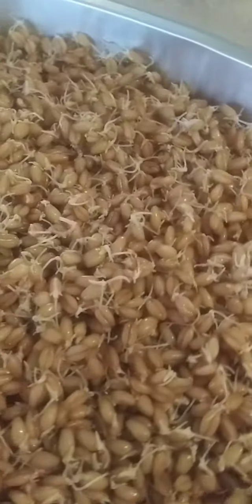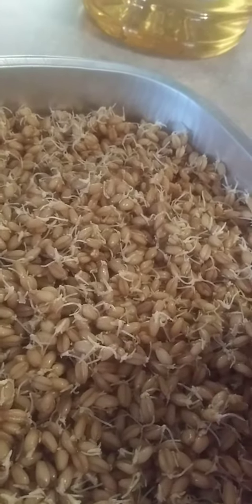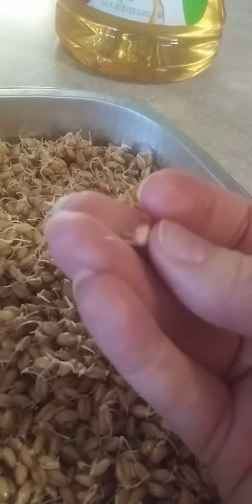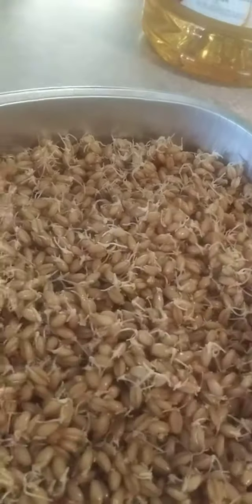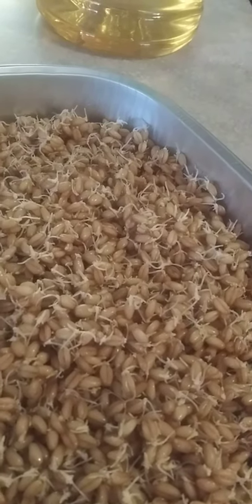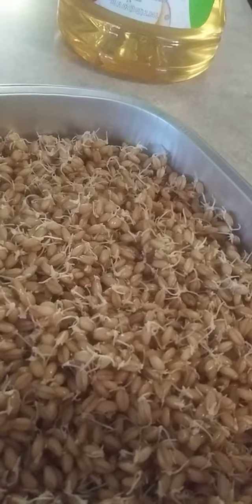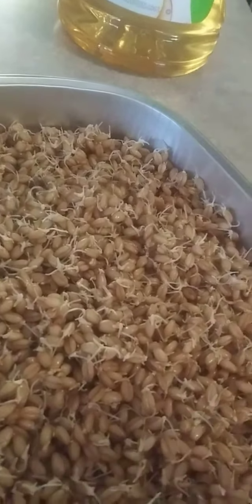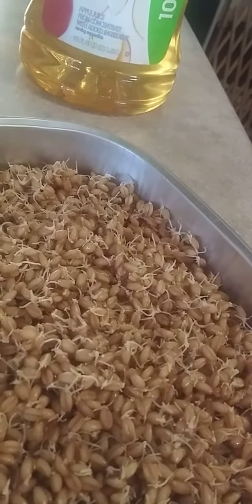wheat sprouting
seeing how sprouted wheat is.